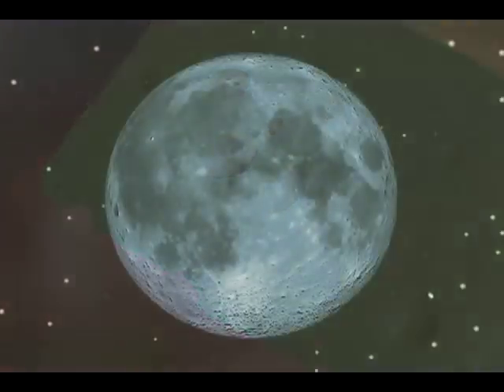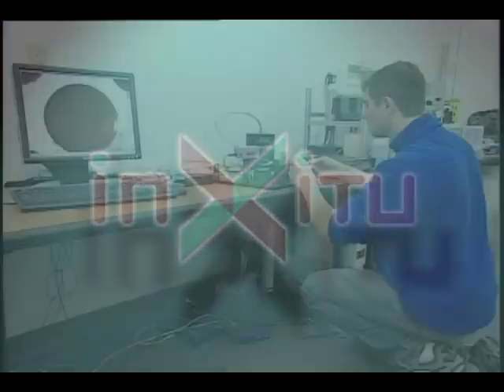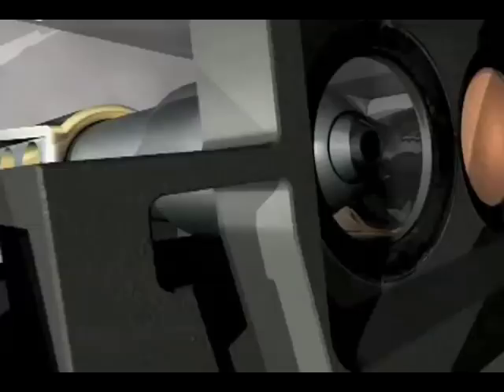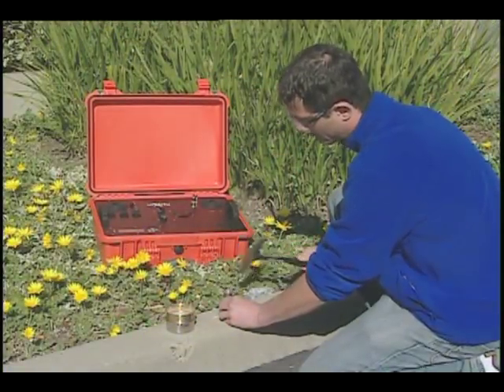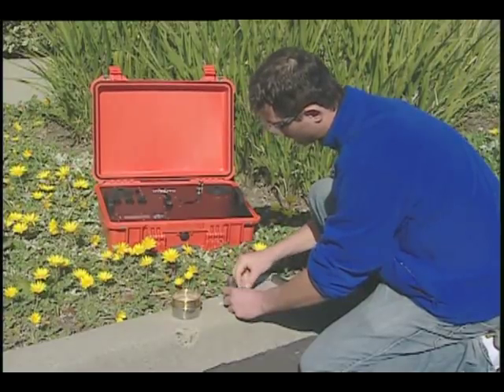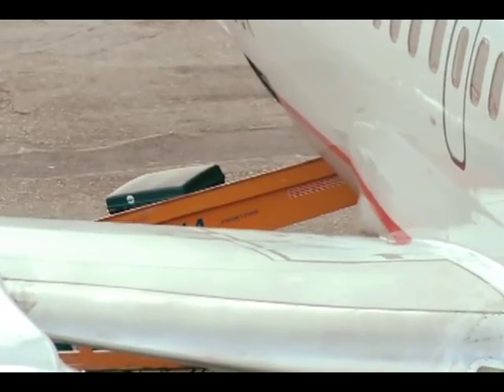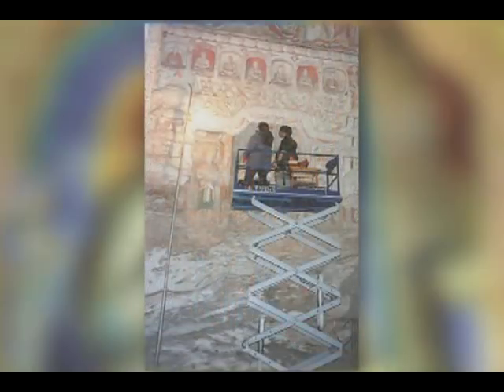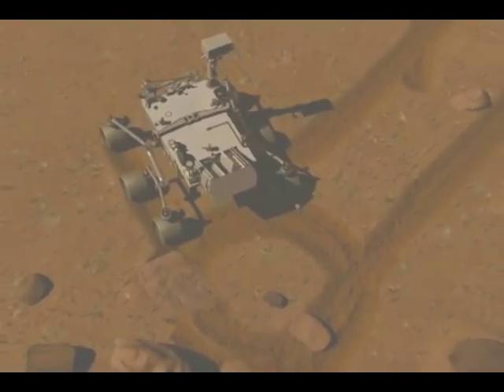inXitu Inc.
inXitu, Inc. specializes in developing technologies required to enable the next generation of scientific instruments used for materials analysis. The technology used in inXitus portable rock and mineral analyzer received a prestigious R&D 100 award and was chosen to fly on the Mars Science Laboratory rover scheduled for launch in 2009.